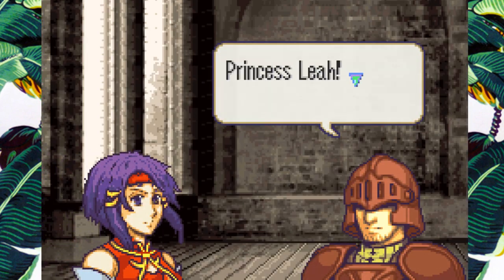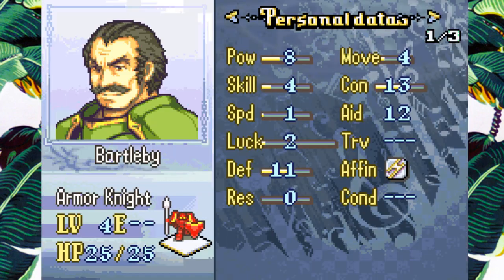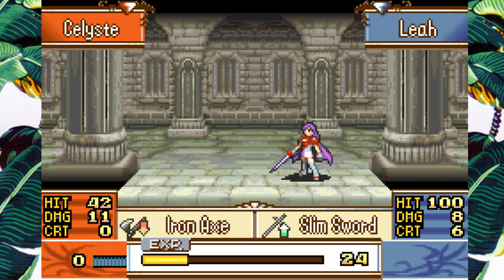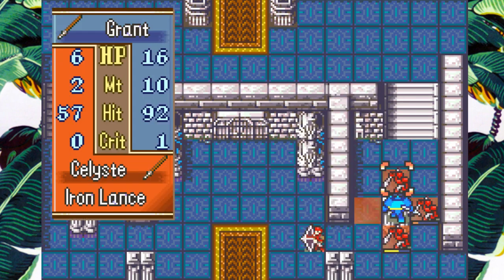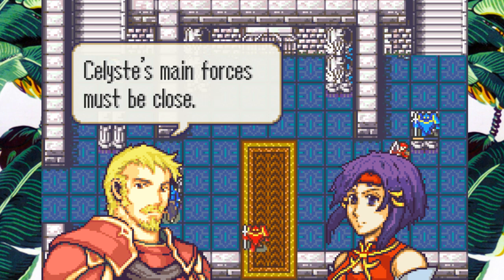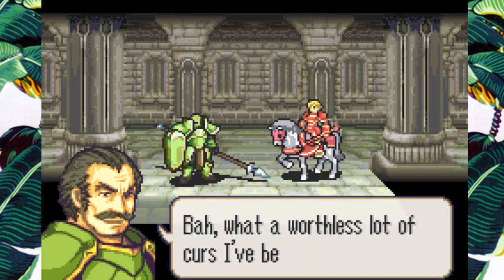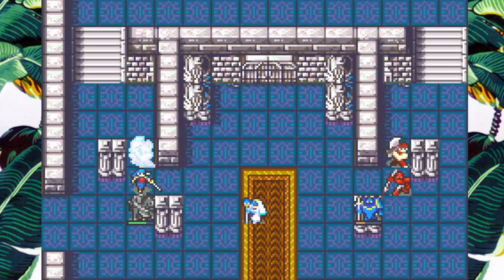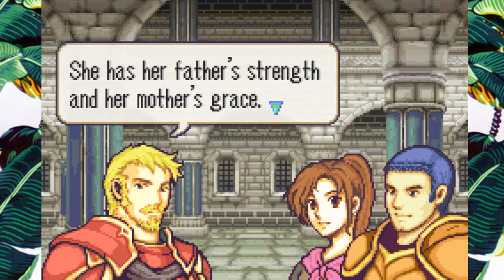Like Bors, But Better. Let's Play - Fire Emblem: The Lonely Mirror - Ch 1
The Lonely Mirror is a new FE8 romhack by Caladrius. It is currently in development, boasting 19 chapters, custom art and music.